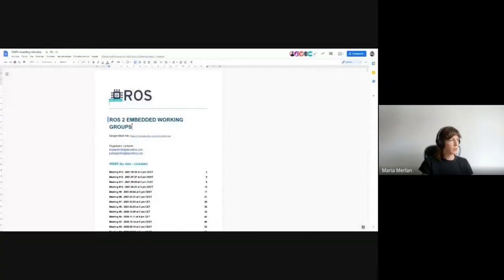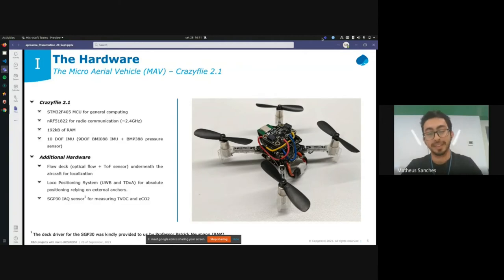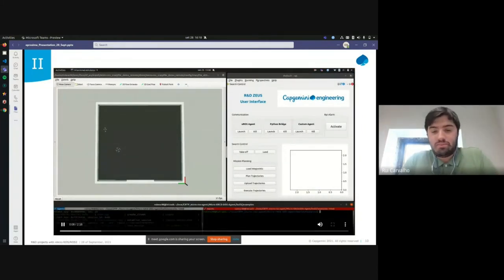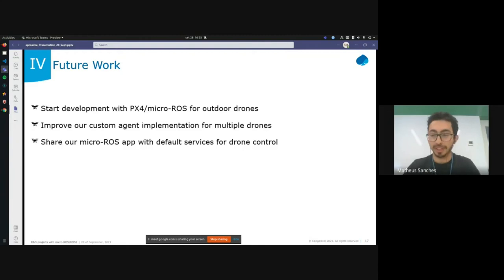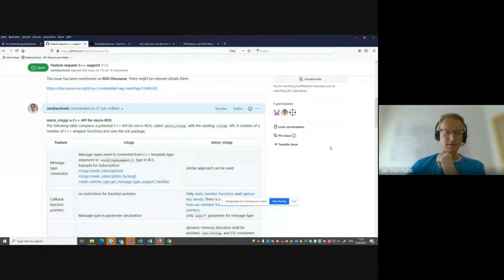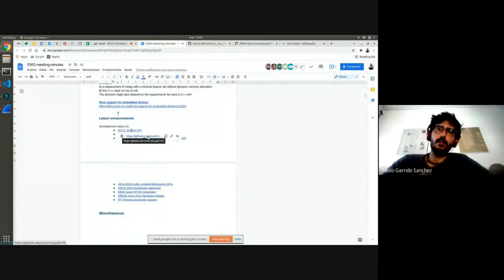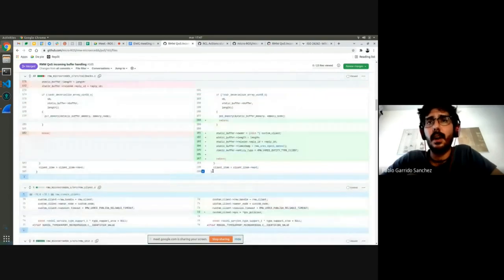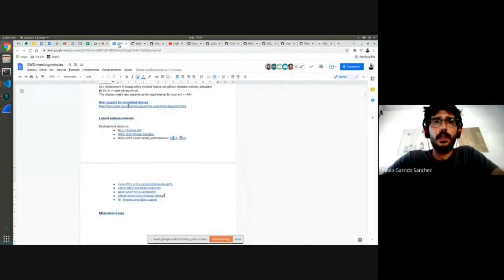ROS 2 Embedded Working Group - meeting #13 - September 2021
This ROS 2 Embedded Working Group meeting #13 from September 2021 focuses on the following topics:

3:35 Presentation by Rui Miguel Santos and Diana Cristina Teixeira from Capgemini Engineering about combined ROS 2 and micro-ROS projects
26:37 Follow-up Panel discussion about “Providing a cpp API for micro-ROS”  and  “ROS 2 support for RUST”  led by Jan Staschulat from Bosch
41:20 Latest enhancements

Don't miss the next EWG #14 in October 2021!